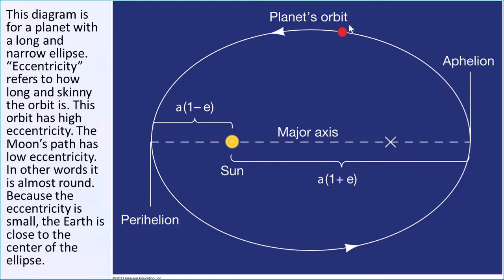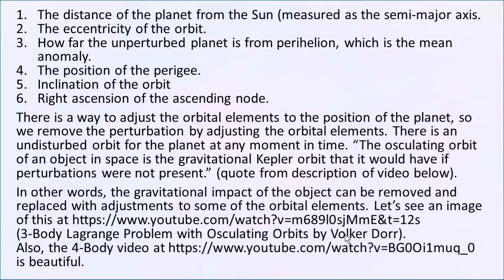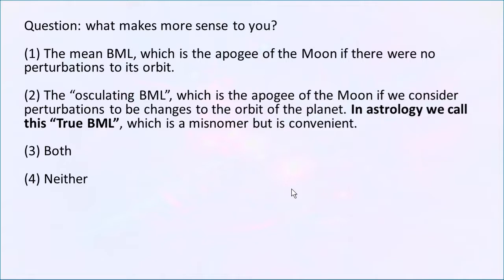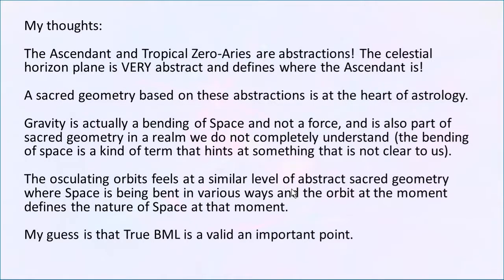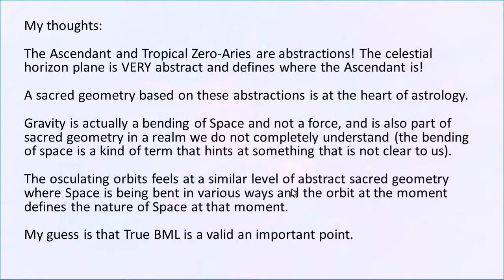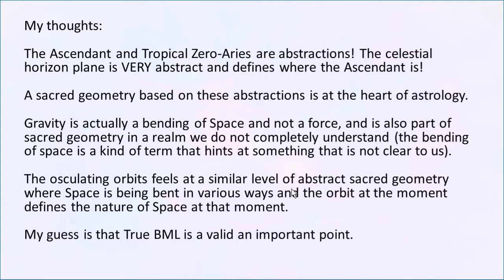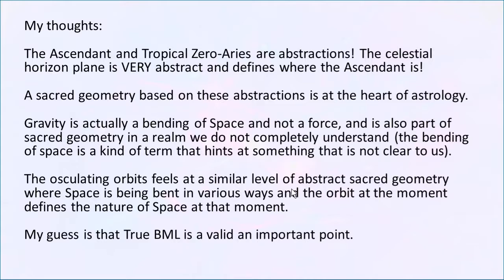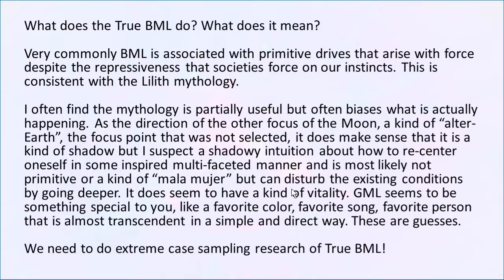Black Moon Lilith, Part 3: What It is (the astronomy of BML)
Black Moon Lilith is the Apogee and it is also the other focus point of the Moon's path. A more accurate term for Black Moon Lilith is the Osculating Black Moon Lilith because it Black Moon Lilith of the osculating path of the Moon We discuss why the osculating path makes sense and therefore True Black Moon Lilith is likely to be  valid point for astrologers.

Here are links to the 3 parts of this 3-Part series on Black Moon Lilith: